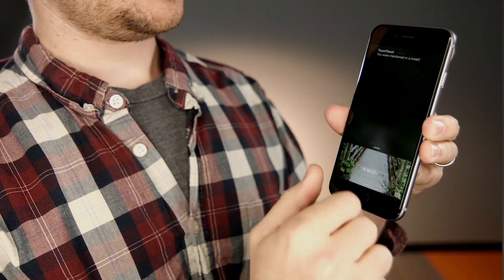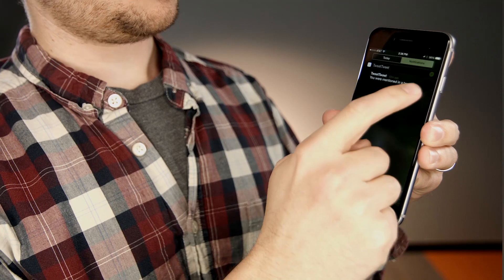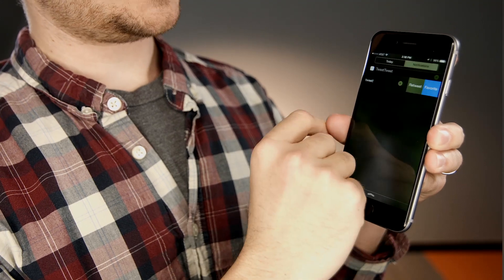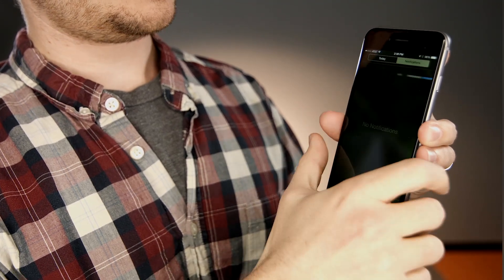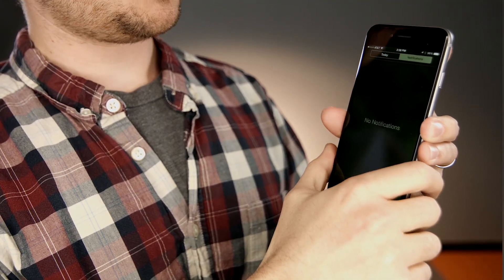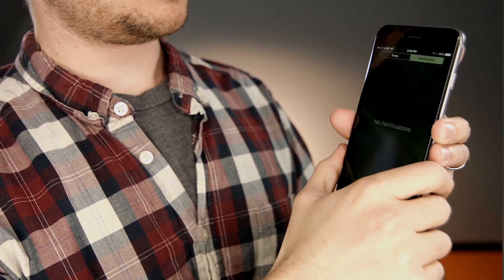How do Interactive Notifications work on iOS 8?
iOS Engineer John McIntosh shows us how Interactive Notifications work on iOS 8.